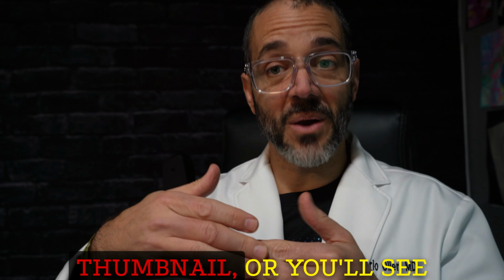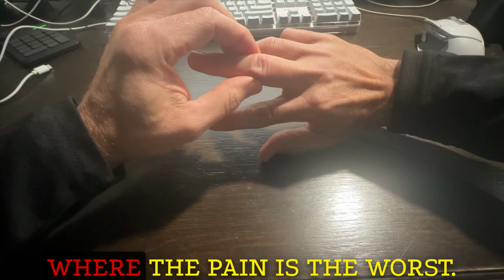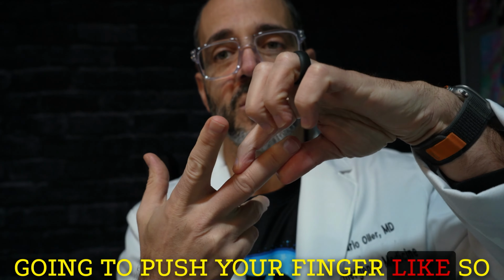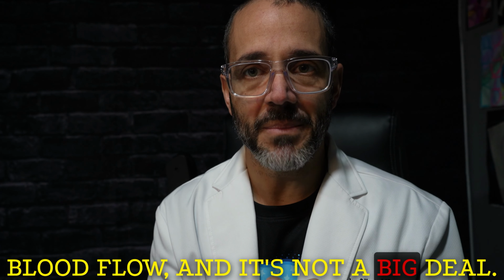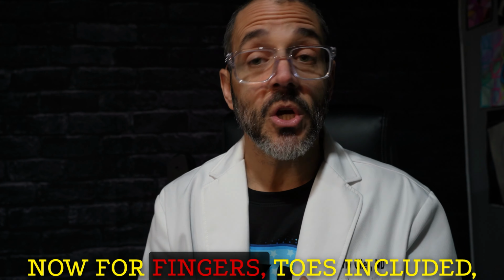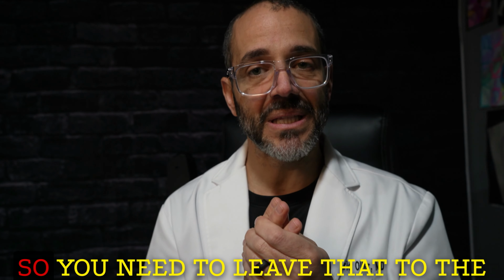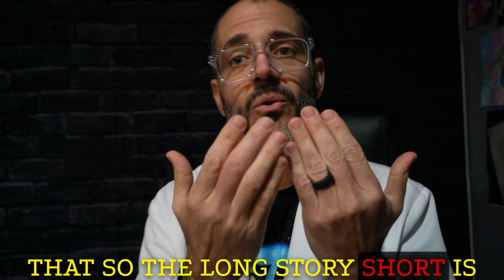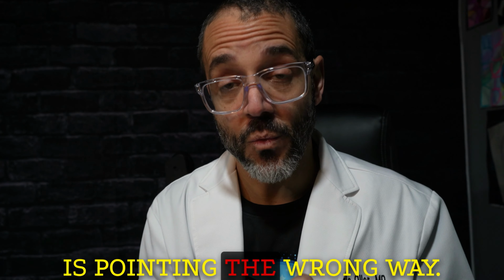Discover the Diagnosis: Jammed or Broken Finger?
In this video, we'll help you determine if you have a jammed or broken finger and the best ways to treat each. Don't let a finger injury slow you down, learn the signs and symptoms to get back in the game!